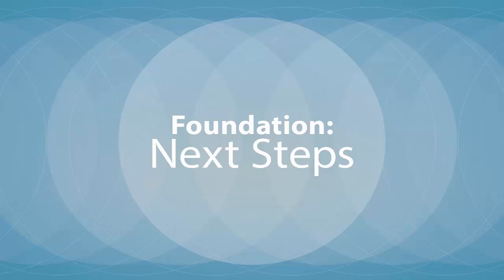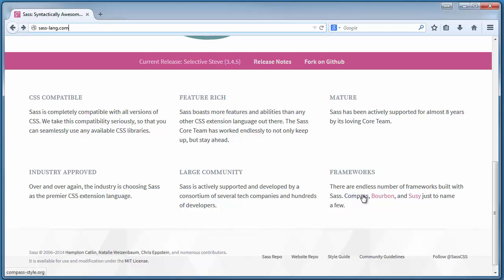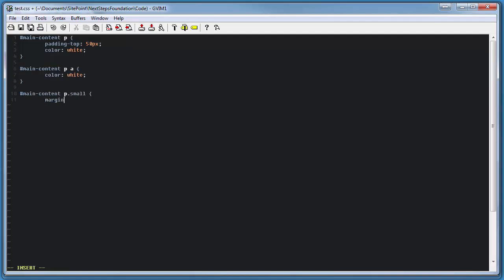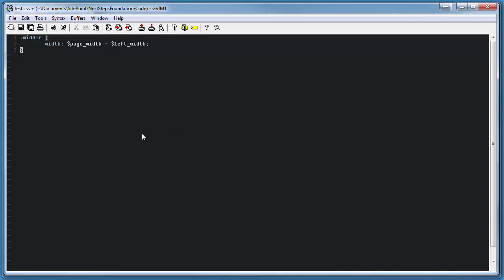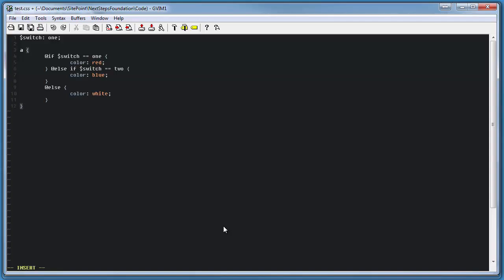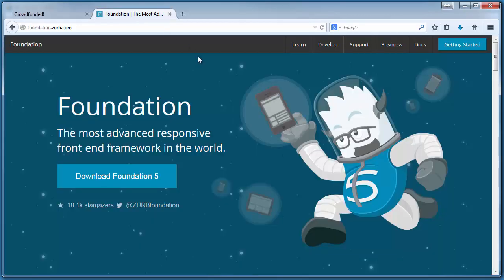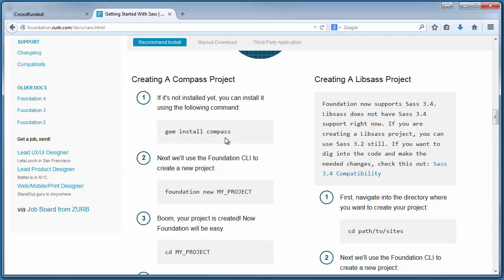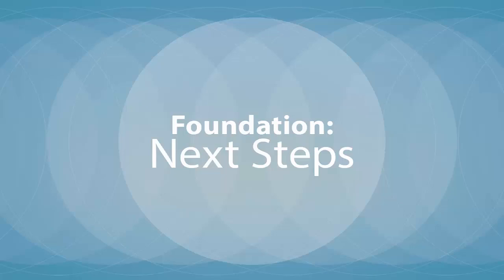Getting started with Sass in Foundation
Have you ever wondered how you could use Sass and Compass in your next website? Better yet, how to use it in a site built using Foundation? Watch as Joe Hewitson demonstrates how to get started with Sass and compass in your new Foundation web project.

This is a sample lesson from Joe Hewitson's new course on Foundation, Next Steps in Foundation. If you have some basic knowledge in Foundation then this course is perfect for you. If you have no prior knowledge in Foundation, then there is a beginner Foundation course you could also view.